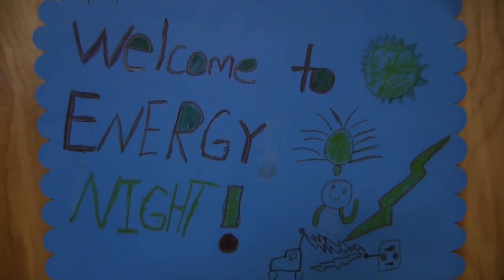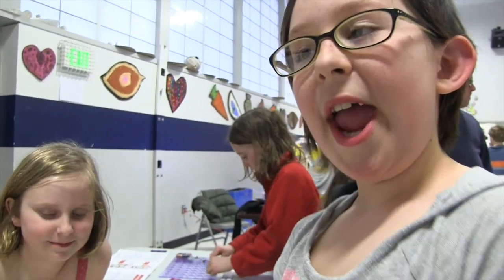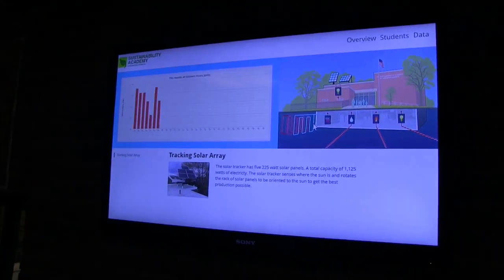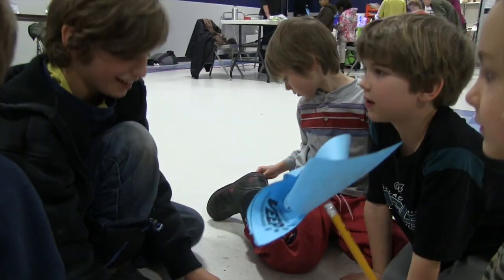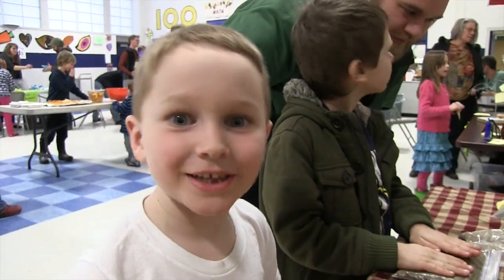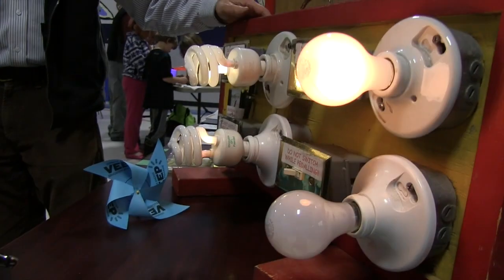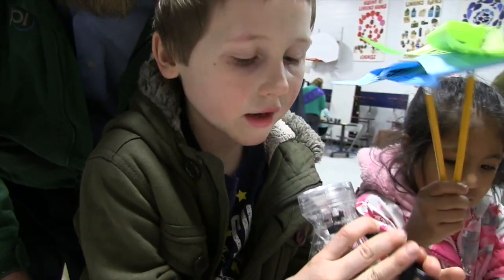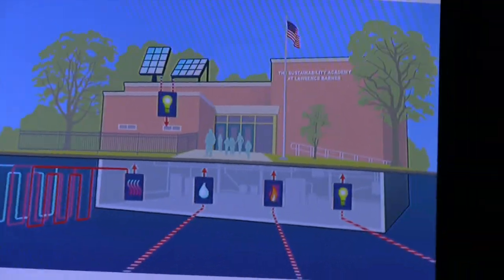Energy Night 2014 at the Sustainability Academy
In April, the Sustainability Academy in Burlington, VT held its first Energy Night to launch an initiative for full energy literacy in the 2014-15 school year.  The SA is the nations first public elementary school with a Mission of Education for Sustainability.  Thank you to VEEP and Burlington Electric.